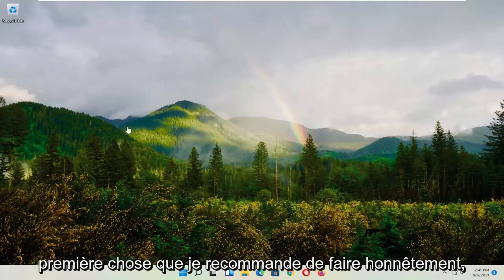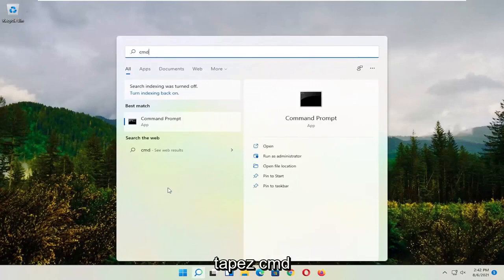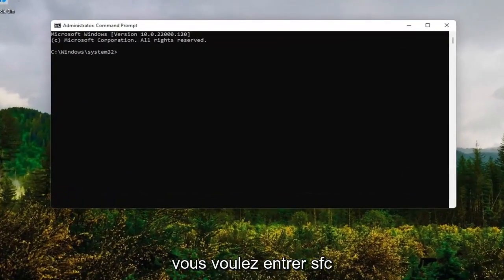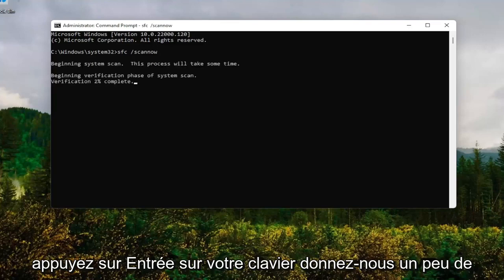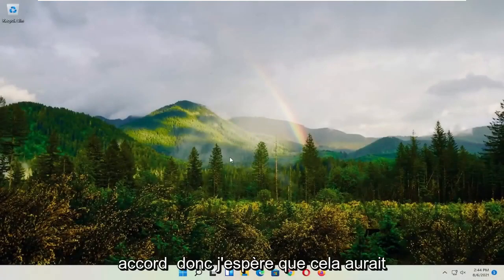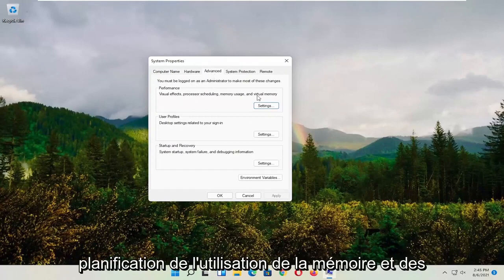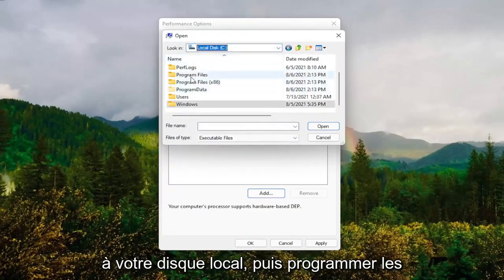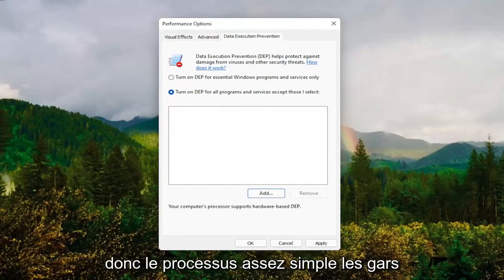Les jeux continuent de planter Windows 11 FIX [Tutoriel]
Lorsque vous essayez un nouveau jeu, tout ce que vous voulez du jeu en particulier, c'est qu'il fonctionne sans problème. N'est-ce pas ? Mais, malheureusement, parfois les jeux finissent par planter. Il est assez courant de rencontrer des plantages de jeu pendant le jeu et ce problème peut avoir de nombreuses raisons, notamment une mauvaise connexion Internet, un matériel défectueux, des bogues dans le jeu et bien d'autres.

Problèmes abordés dans ce tutoriel :
les jeux n'arrêtent pas de planter windows 11
les jeux épiques continuent de planter
les jeux rockstar n'arrêtent pas de planter
gpu n'arrête pas de faire planter les jeux
pc n'arrête pas de planter en jouant à des jeux

Il y a des millions de joueurs sur la plate-forme Windows, et puisque la plupart des utilisateurs ont mis à jour vers Windows 11, on peut dire sans risque de se tromper que Windows 11 est actuellement le système de jeu le plus populaire.

Malgré sa popularité, il semble que les jeux plantent sur Windows 11, alors voyons si nous pouvons résoudre ce problème d'une manière ou d'une autre.